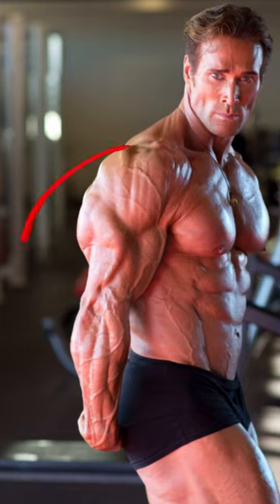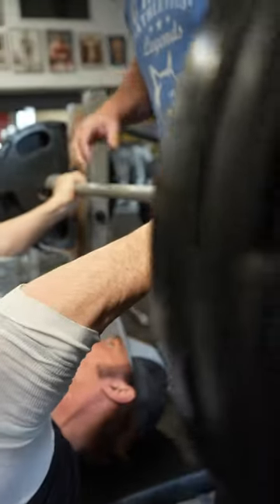What does reverse bench work?